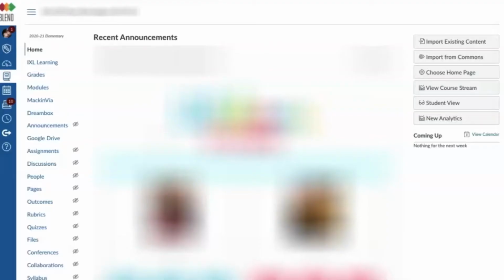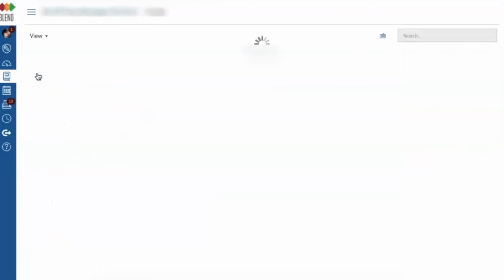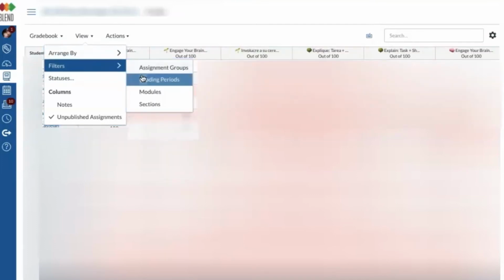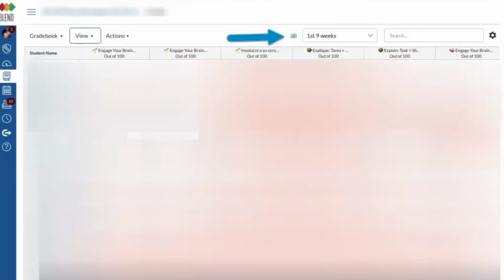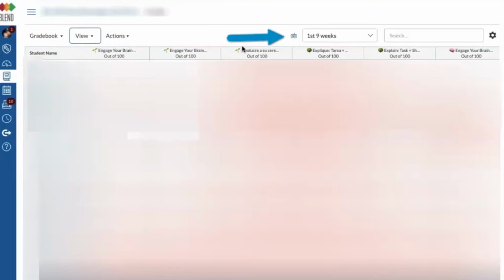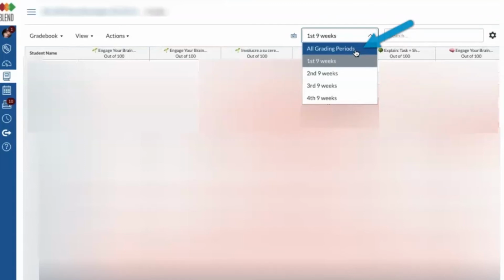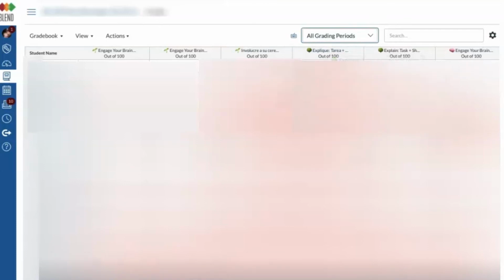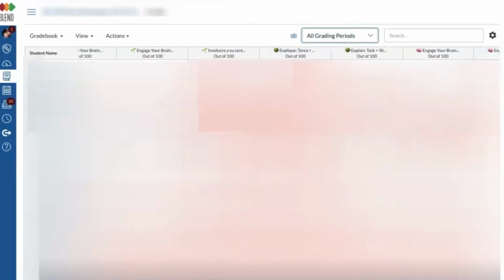BLEND Canvas Tip - Filter Your Gradebook by Grading Period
Another gradebook filter tutorial focusing only on filtering by grading period. This is especially useful when we are near the end of grading periods.